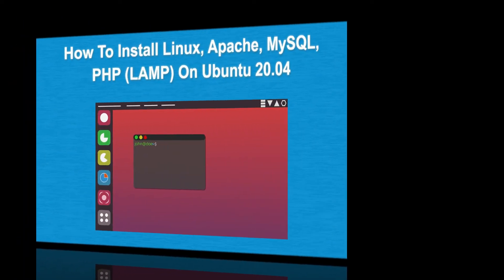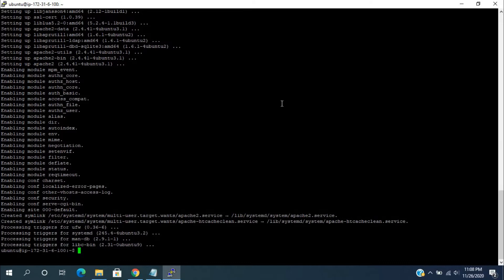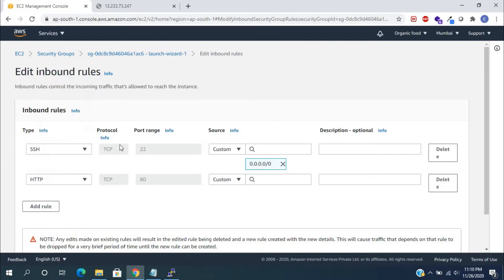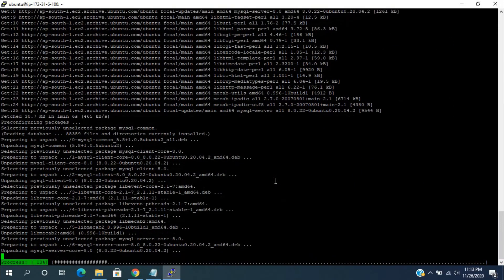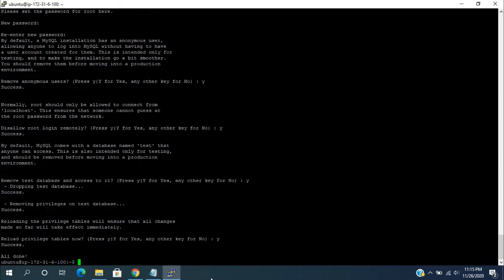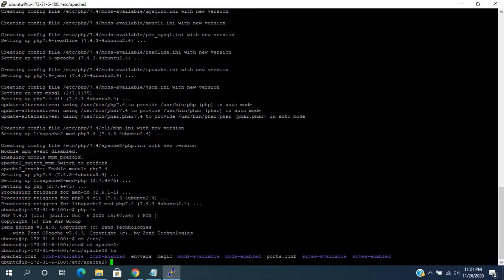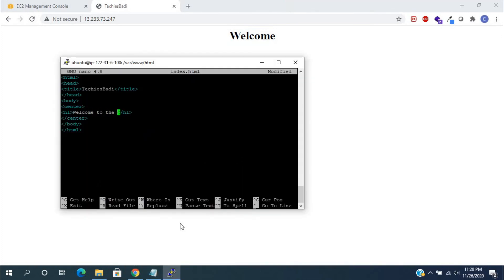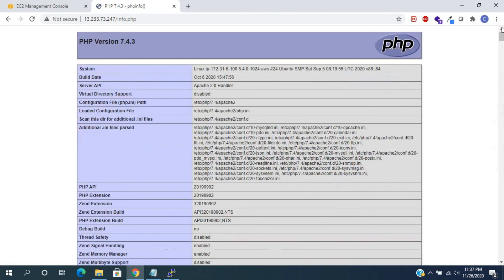How to install the LAMP package in Ubuntu 20.04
In this video, We will show you How to install the LAMP package in Ubuntu 20.04.

0:29 - Apache Installation.
2:31 - MySql Installation.
4:15 - PHP Installation.

Some useful AWS Articles:
- Getting Started